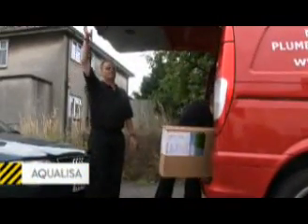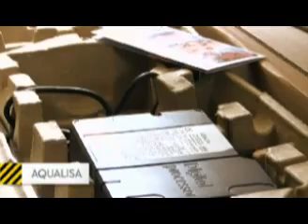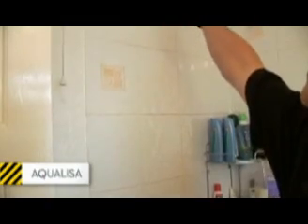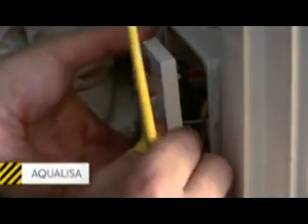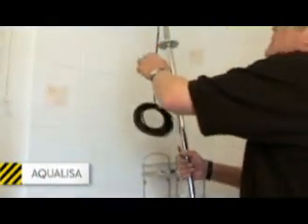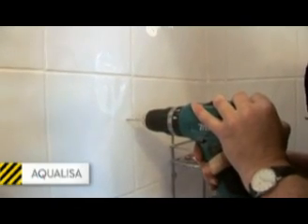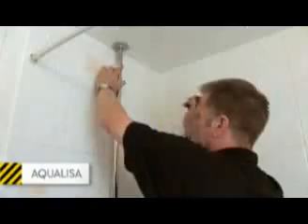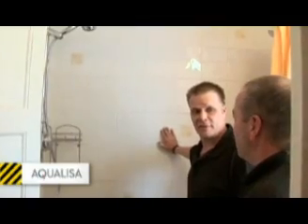How To Install Aqualisa Quartz Digital Shower